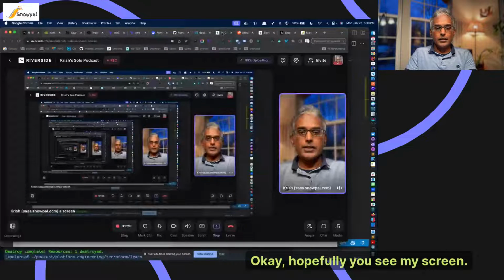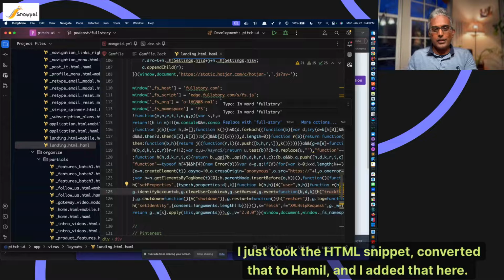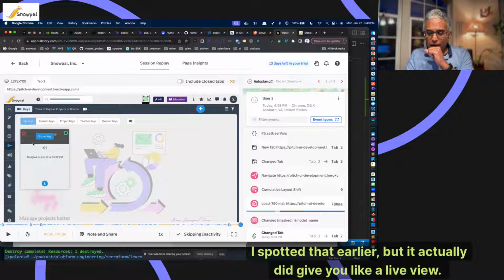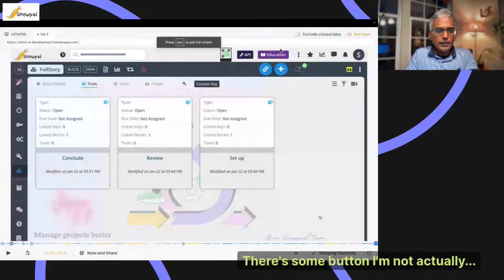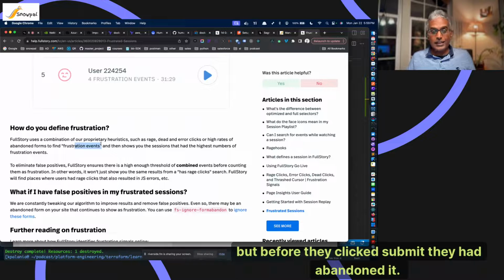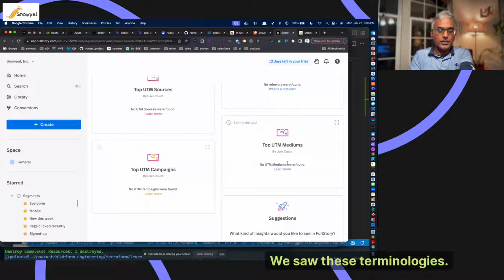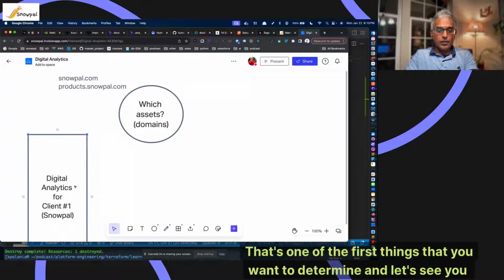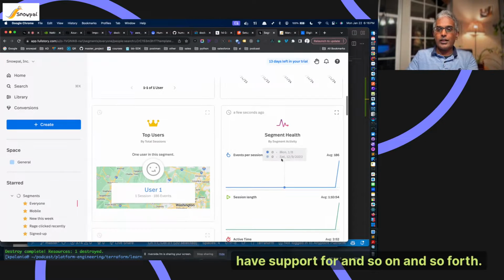(Part 1/2) FullStory Digital Analytics: Getting Insights into Customer's Experience of your Products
This podcast episode explores digital analytics tools, with a focus on FullStory. The host provides an overview of digital analytics and its importance in understanding user behavior and improving online marketing strategies. The features and configuration of FullStory are discussed, including the ability to analyze user activity, track frustrated sessions and rage clicks, and use UTM campaigns for tracking. The episode also touches on the use of DataDog for digital analytics and highlights the various aspects that can be analyzed, such as session length, user behavior, and conversion rates. The episode concludes with the importance of using digital analytics to improve business performance.

Takeaways

Digital analytics tools help gather, analyze, and interpret data from digital sources to understand user behavior and improve online marketing strategies.

FullStory is a digital analytics tool that provides detailed insights into customer behavior, allowing for optimization of webpages, marketing campaigns, and online initiatives.

Features of FullStory include analyzing user activity, tracking frustrated sessions and rage clicks, and using UTM campaigns for tracking.

Session length and active time are important metrics to consider for user engagement and scalability.

Frustrated sessions and rage clicks can provide insights into user experience issues and areas for improvement.

UTM campaigns and sources can be used to track and analyze the performance of digital marketing campaigns.

DataDog is another tool that can be used for digital analytics and offers features for monitoring and observability.

Digital analytics can be customized to analyze different aspects such as user behavior, page performance, and conversion rates.

Using digital analytics can help businesses improve their online presence, understand user needs, and make data-driven decisions for growth and optimization.

Chapters

00:00 Introduction and Context
01:27 Overview of Digital Analytics Tools
03:49 Exploring FullStory
07:14 Configuring FullStory
09:40 Analyzing User Activity in FullStory
13:13 Additional Features of FullStory
19:00 Importance of Session Length and Active Time
20:04 Optimizing User Experience and Scalability
21:45 Frustrated Sessions and Rage Clicks
22:33 Understanding Frustrated Sessions and Rage Clicks
23:37 UTM Campaigns and Sources
26:34 Using UTM Codes for Tracking
28:38 Customizing Analysis Parameters
29:42 Exploring DataDog for Digital Analytics
31:56 Analyzing Different Aspects of Digital Analytics
38:00 Using Digital Analytics to Improve Business
39:16 Conclusion